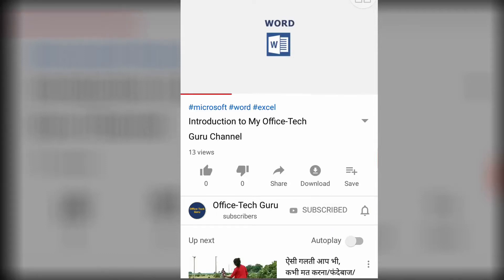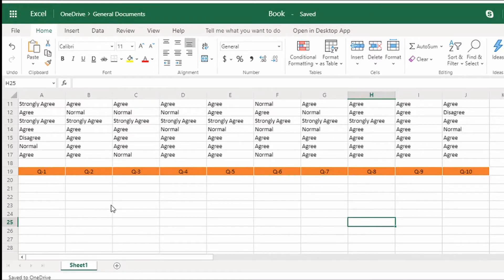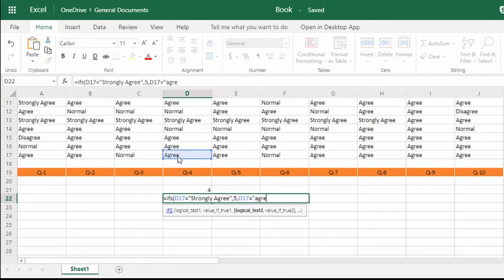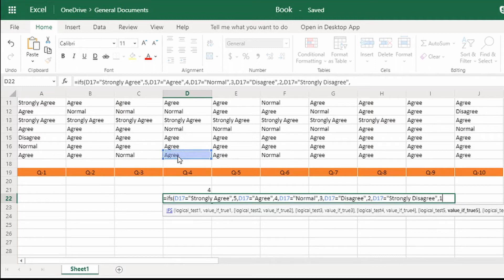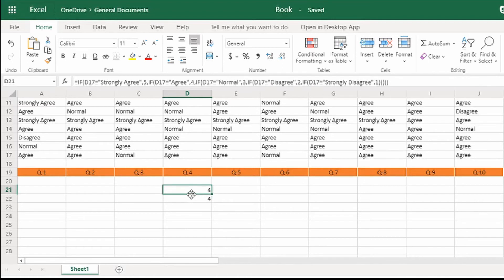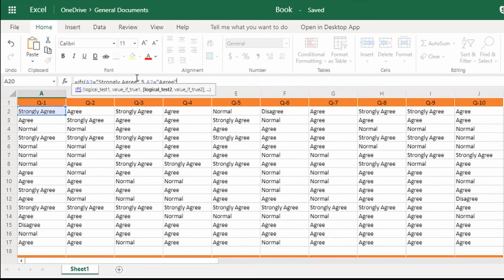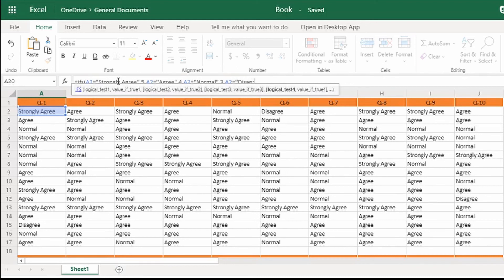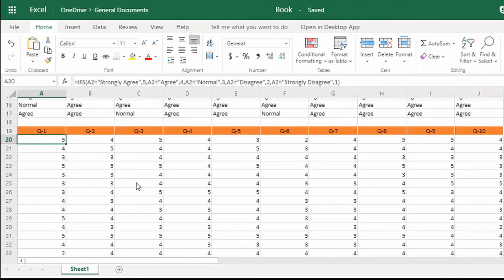MSEI- 9 IFS function က If nested ဘယ္လို အနိုင္ပိုင္းသြားတာလဲ...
မဂၤလာပါ..
Microsoft Excel Intermediate - 9 or MSEI-9
ဒီ သင္ခန္းစာကေတာ့ ifnested လို ရႈပ္ေထြးလွတဲ့ formula ကို ifs က သာသာေလးနဲ႔ အႏိုင္ယူသြားတယ္လို႔ ေျပာလို႔ရတယ္... if nested ကလည္း သူေနရာနဲ႔ သူေတာ့ အသံုးဝင္မွာေပါ့ေနာ္...
သင္ခန္းစာအက်ဥ္း
▶ if Nested
▶ ifs
▶data source